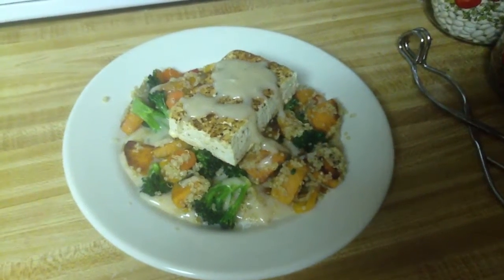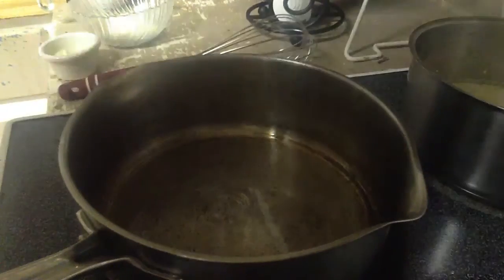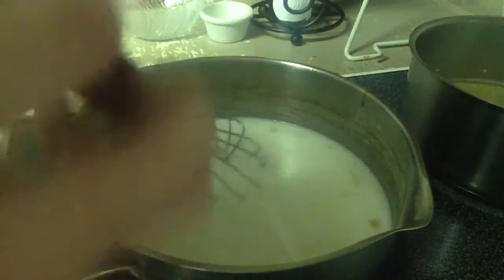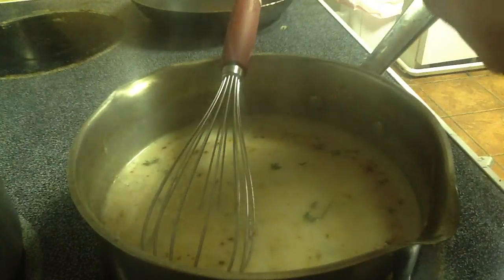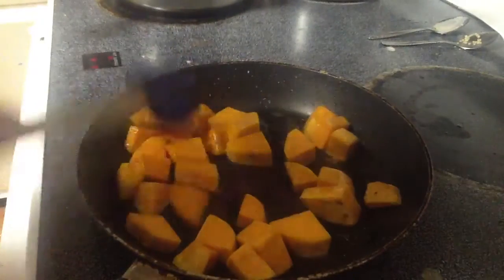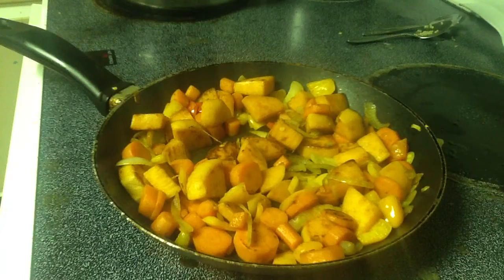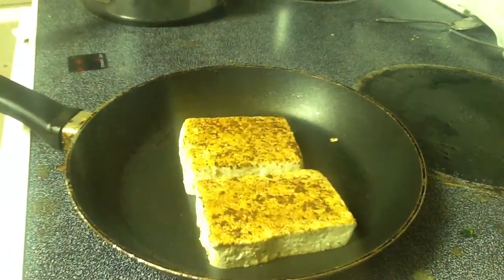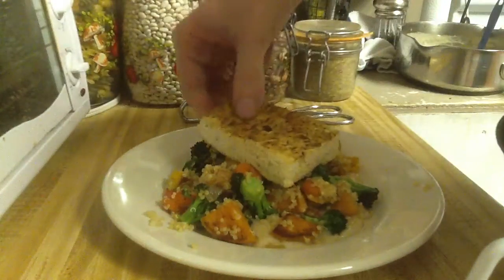Quinoa with vegetables, tofu, & creamy coconut sauce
This is sooo good! If you try any of my recipes please let it be this one. Nothing like food that is good and as good for you!